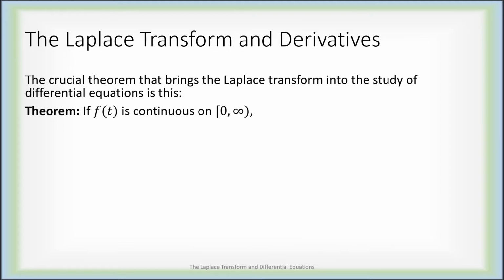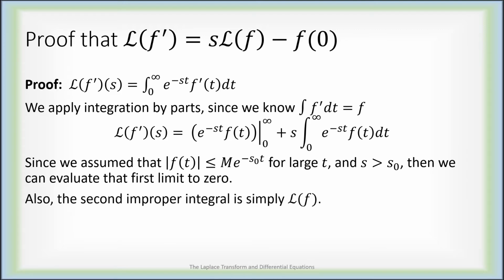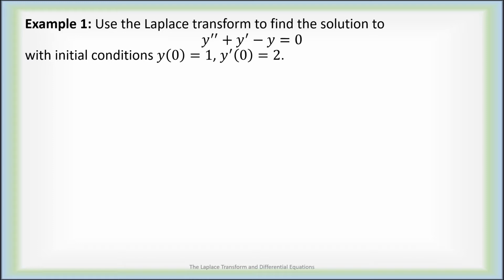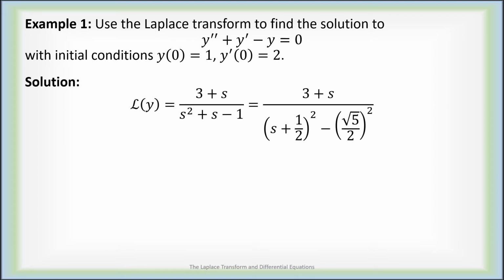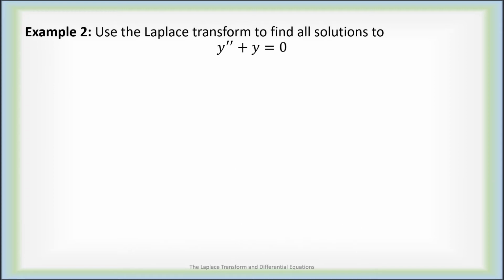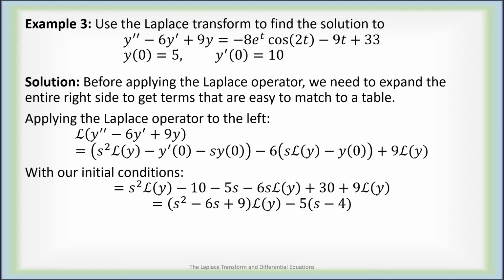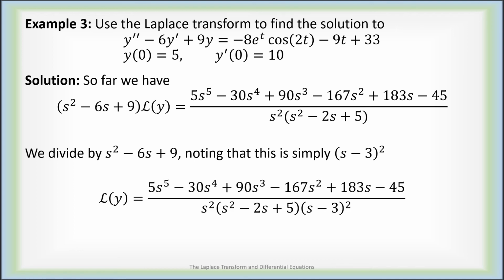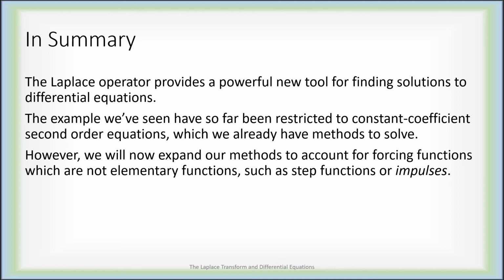41 - Laplace Transforms and Solutions to Differential Equations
We use our new knowledge of Laplace transforms and their inverses to solve second-order differential equations with constant coefficients.

0:00 Introduction
6:16 Example 1
12:07 Example 2
13:56 Example 3
20:39 In Summary